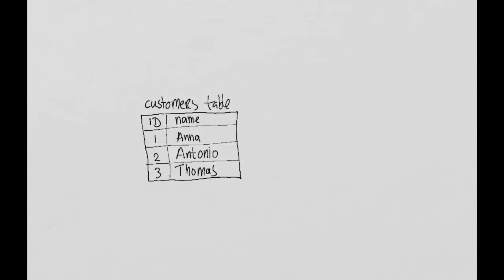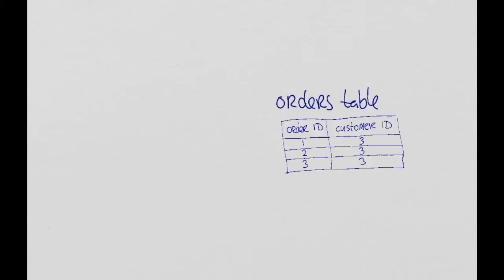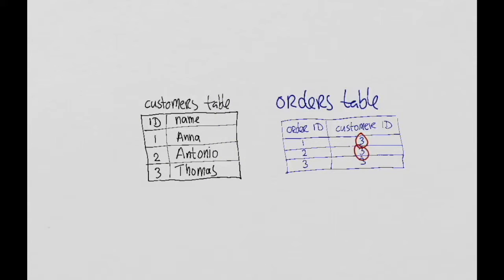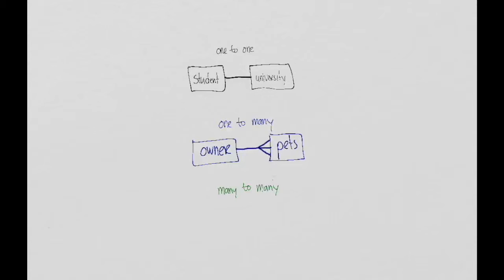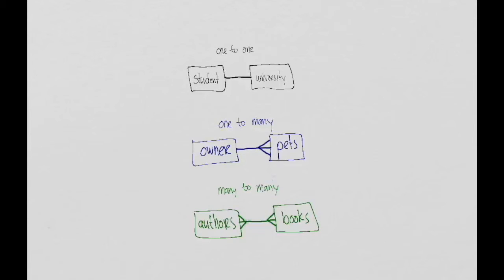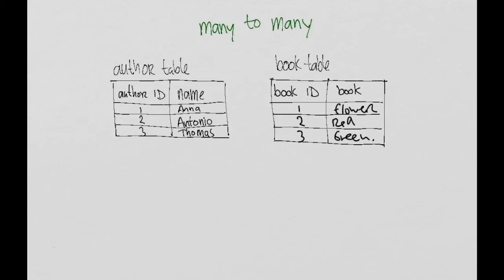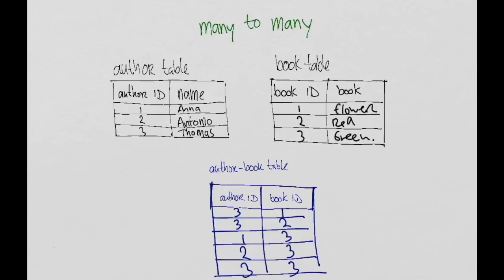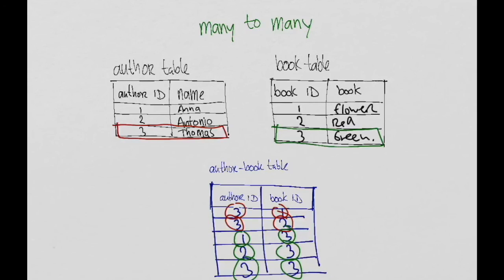Coding essentials for Beginners Part 10 Relational database